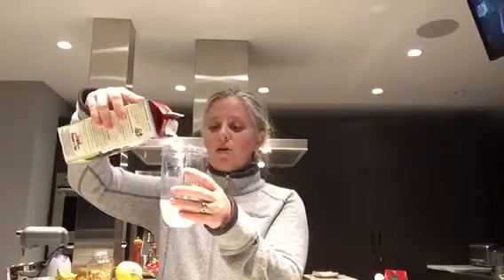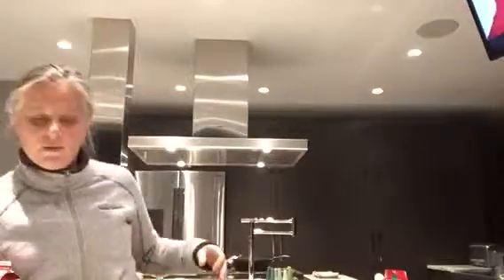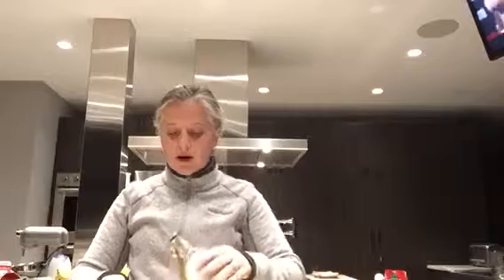Need a recovery drink after a hard workout?  Try this delicious, healthy, and simple one made with NuttZo.